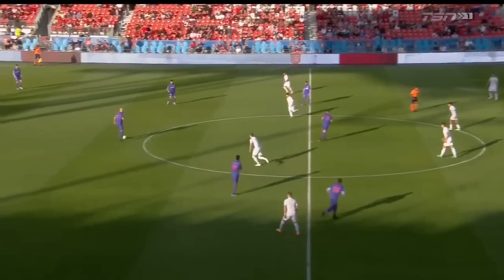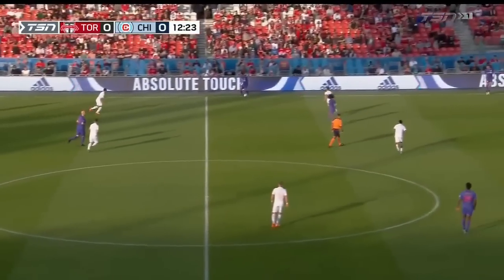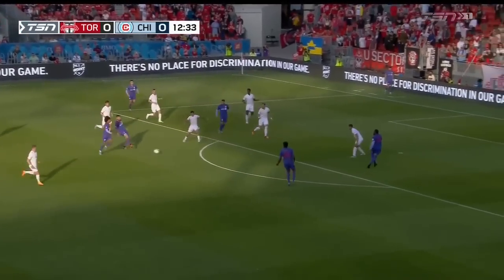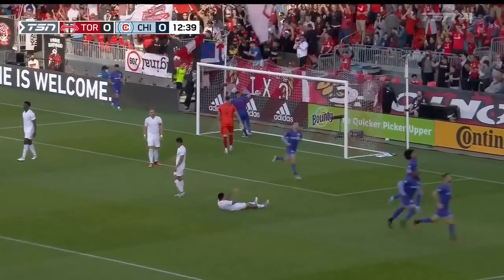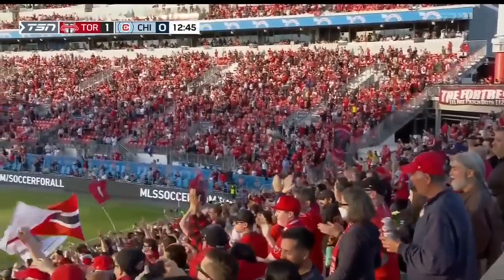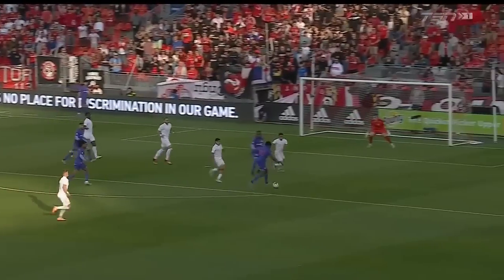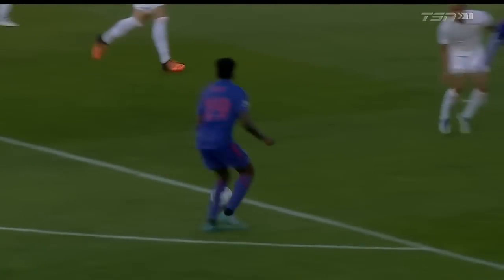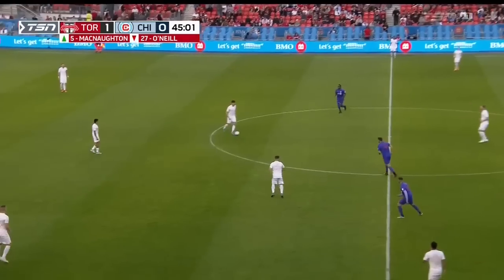HIGHLIGHTS: Toronto FC vs. Chicago Fire FC | May 28, 2022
HIGHLIGHTS: Toronto FC vs. Chicago Fire FC, 05/28/2022